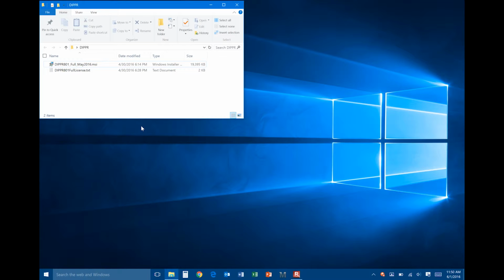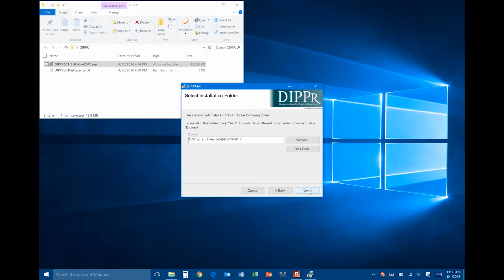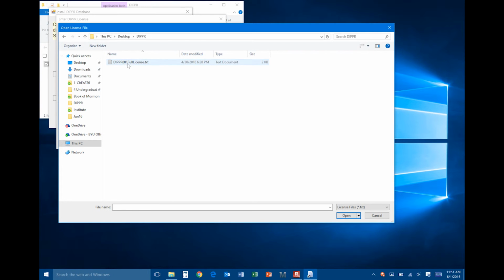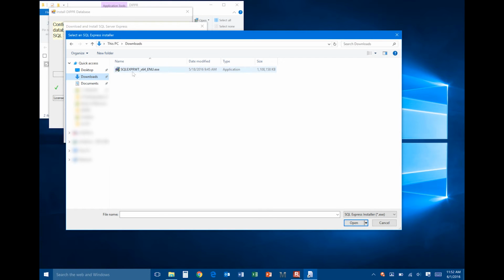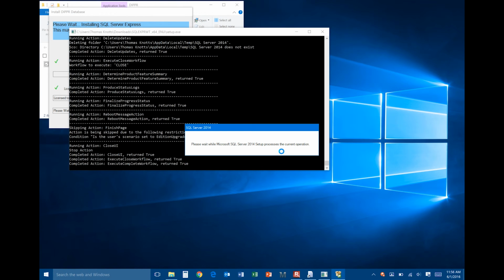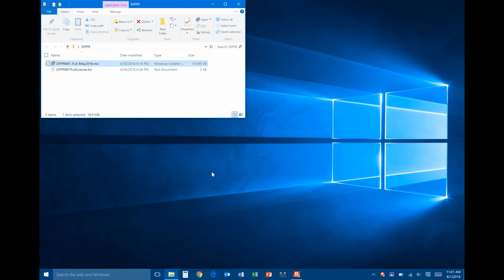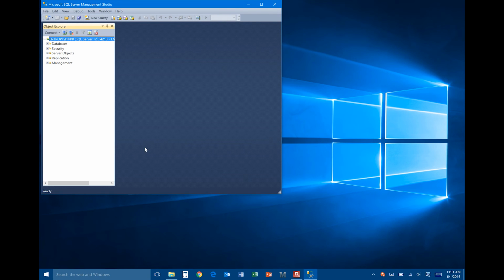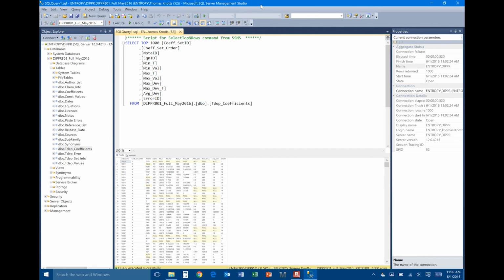DIPPR - Installation of the SQL Version of the DIPPR Database and MS SQL Server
This video explains how to install the Microsoft SQL Server version of the DIPPR database.  It assumes you do not have a version of Microsoft SQL Server installed on your computer.  A separate video explains how to install the DIPPR database if you already have MS SQL Server installed.